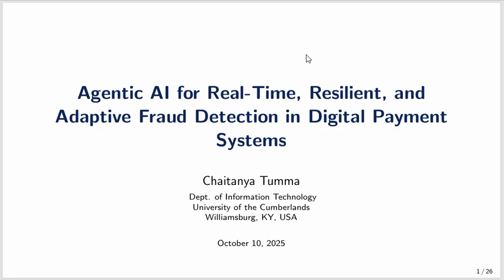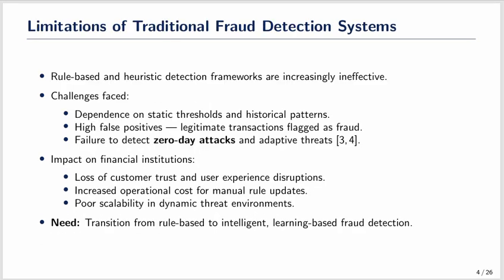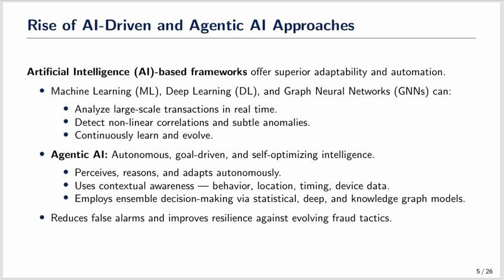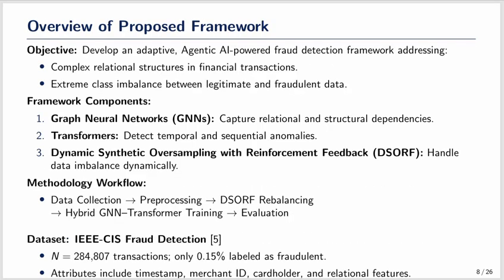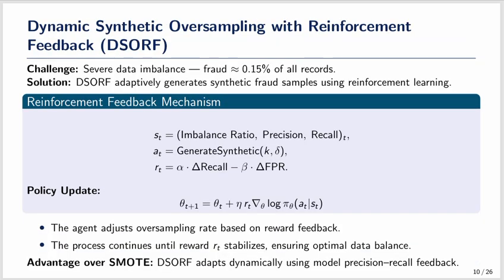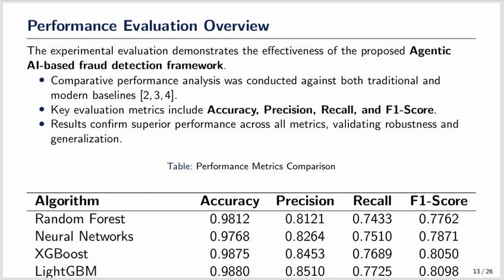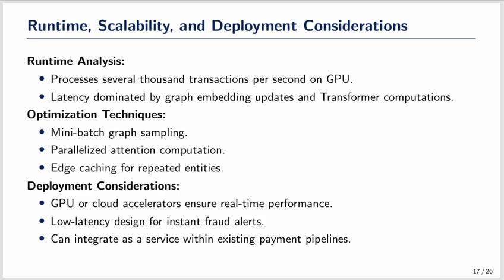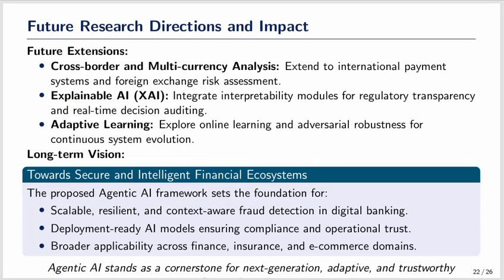FRUCT38: Agentic AI for Real-Time, Resilient, and Adaptive Fraud Detection in Digital Payment System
FRUCT38 Conference: Agentic AI for Real-Time, Resilient, and Adaptive Fraud Detection in Digital Payment Systems, by Supraja Ayyamgari, Chaitanya Tumma, Ravi Kiran Uba, Rithwik Sannapu, Abhignan Srivatsava Sribhashyam